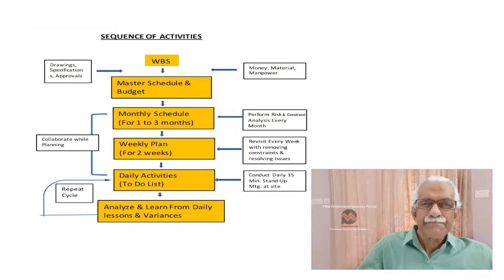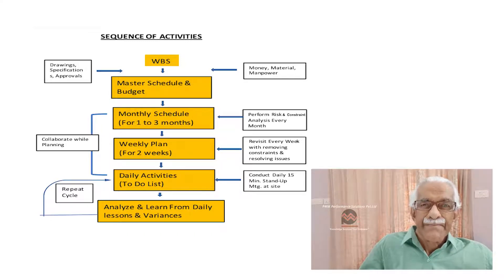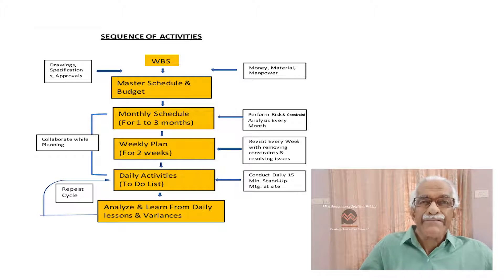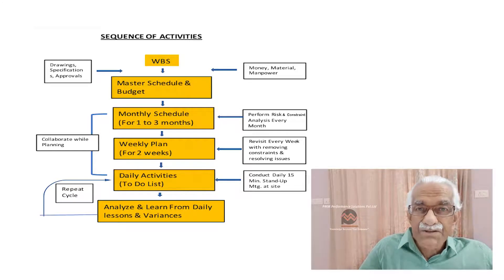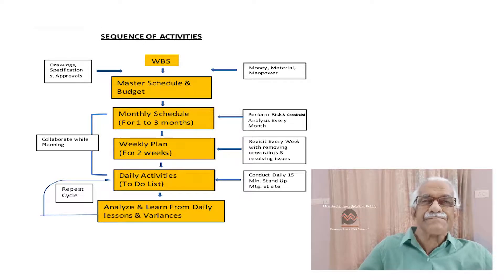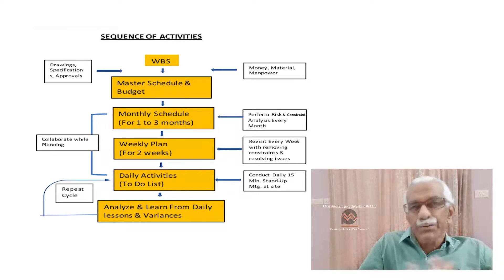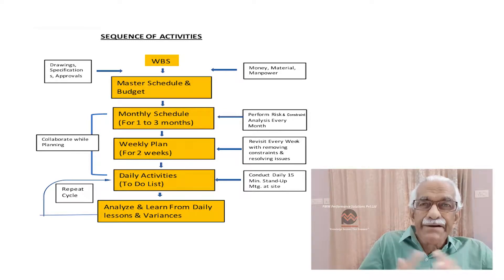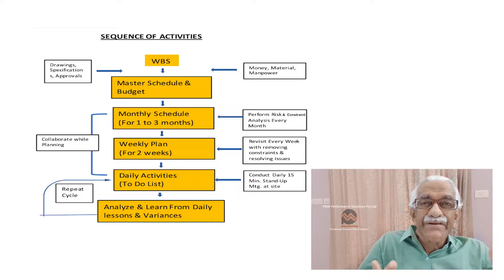Simple project management - plan monitor & control your project in 6 steps!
Is that possible ?
Yes we can do it!  With clarity on what to do, its possible. Yes it needs collaboration & discipline! Learn & implement the Project Master Plan, the 2-week iterative Schedule as a sub-set of the Monthly Plan & the Daily planning & Learning Lessons!
Get a peek into what you can do to achieve project success!

& choose the Hybrid Lean Project Management package (3 Modules), or choose any module, at attractive offers ! You can implement on your project from the next day itself !
and check out various skill building options for your teams !!